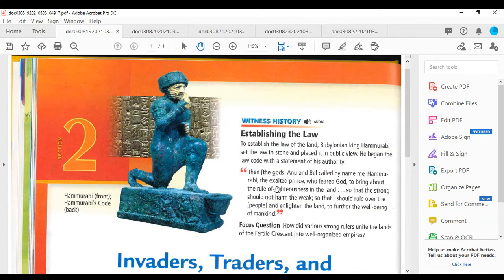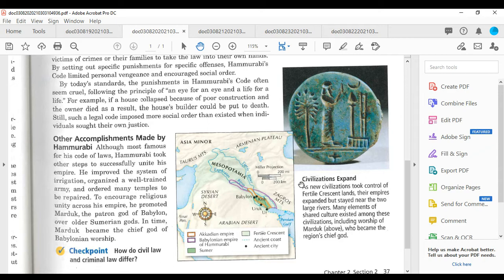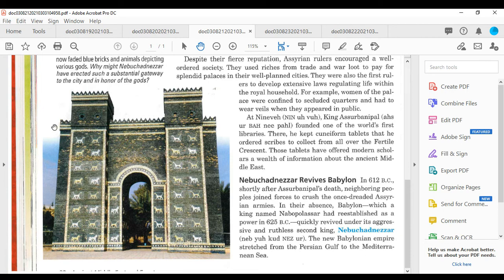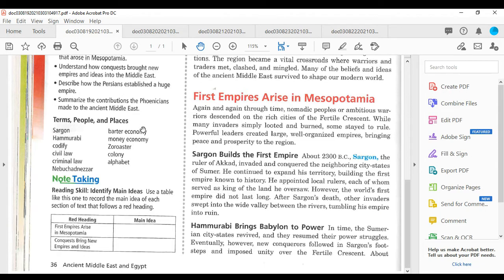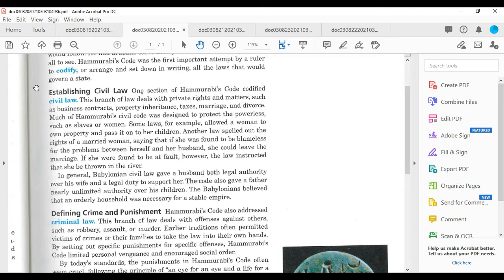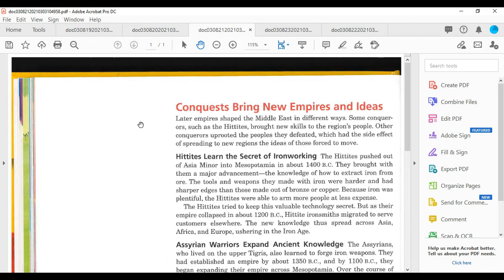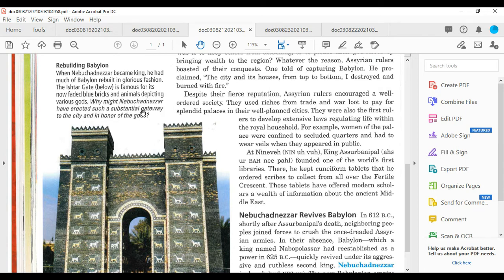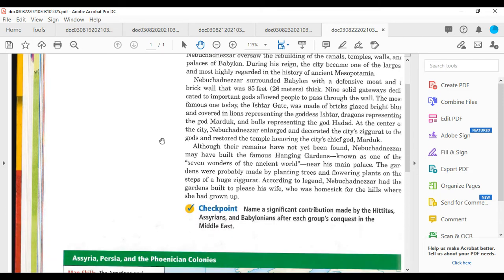Chpt. 1, Sect. 2: Invaders, Traders and Empire Builders (Part 1)